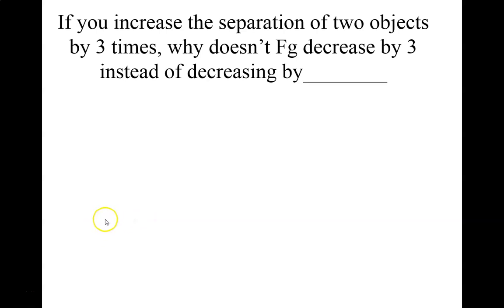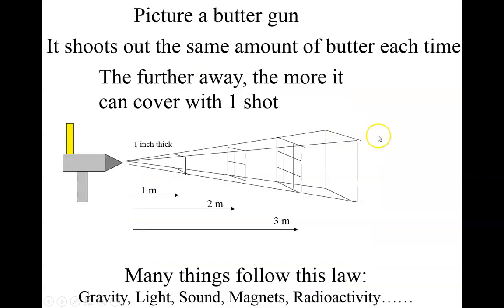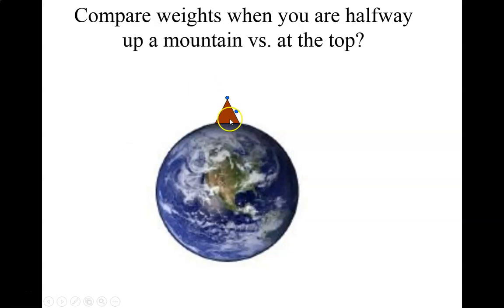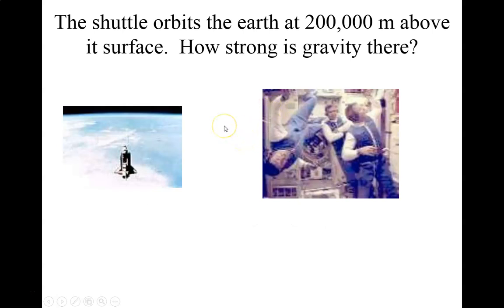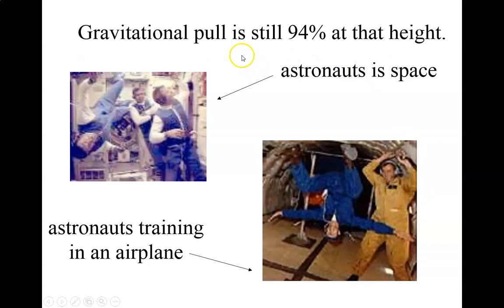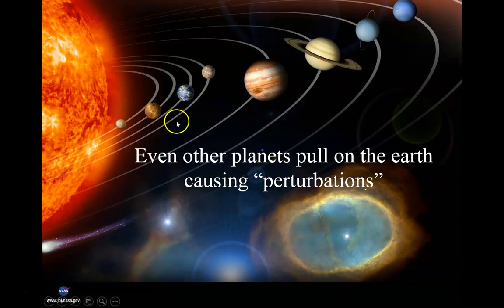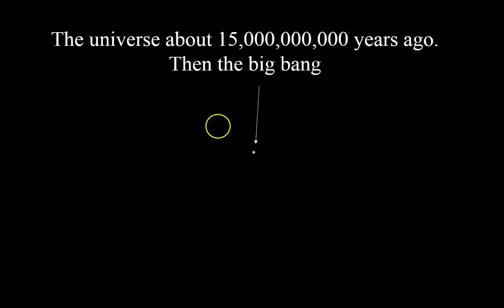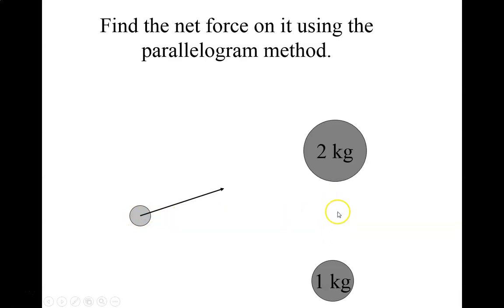HTIP 10-3 Inverse Square